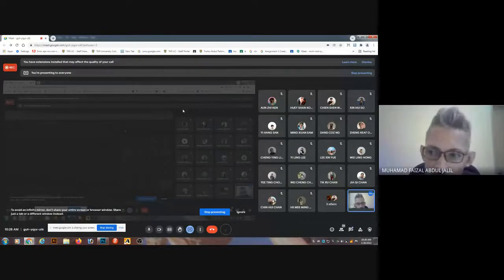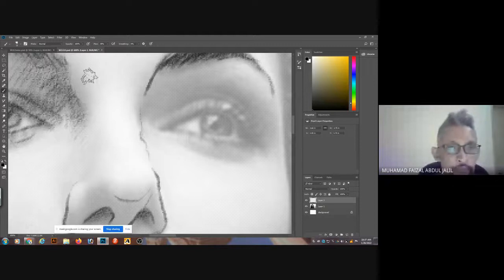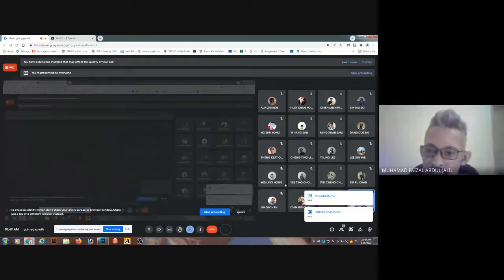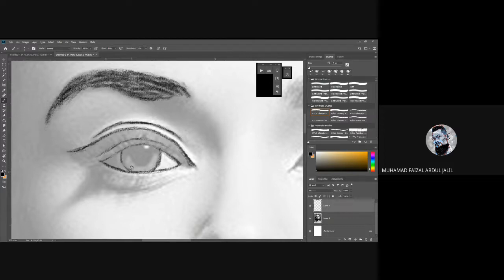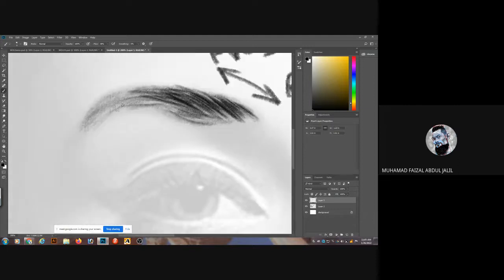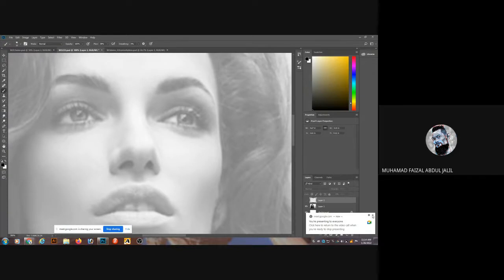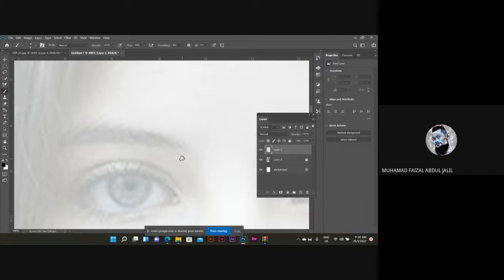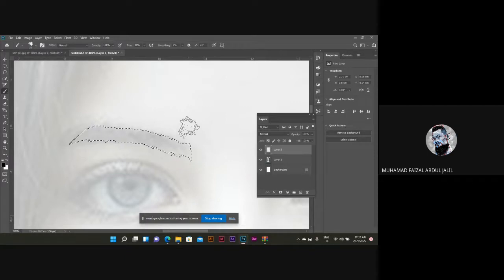Digital Illustration Week 2 G2 - Potraits drawing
These channels contain educational information and tutorial based on my online learning classroom